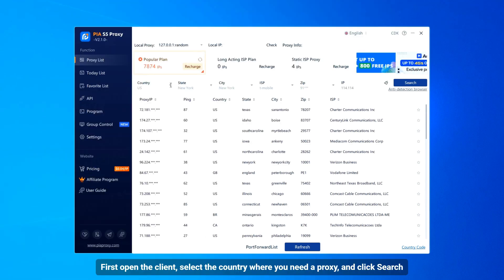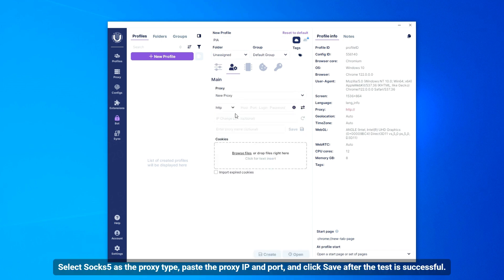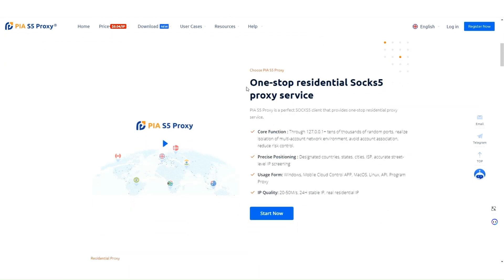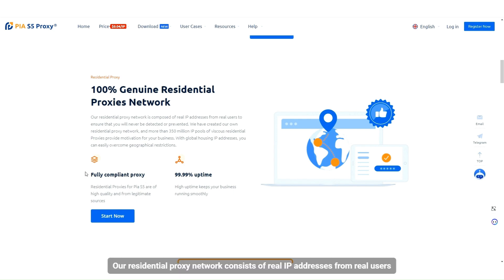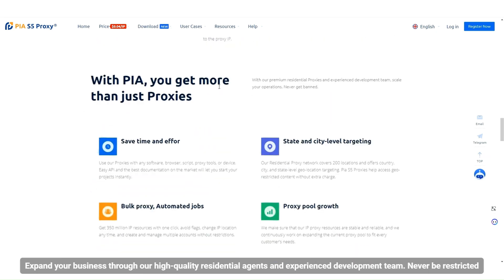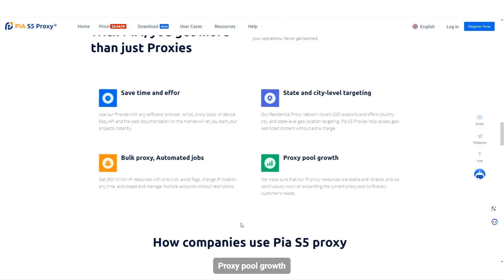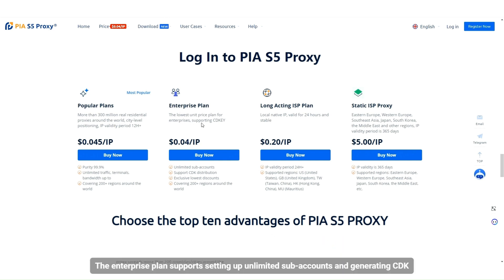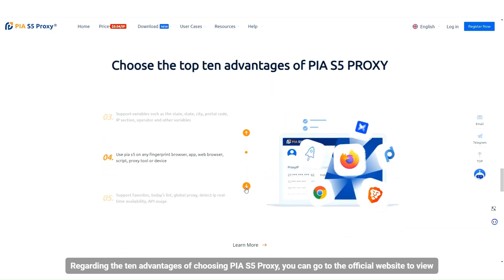PIA S5 Proxy IP Configuration Guide: Complete Tutorial fo Undetectable